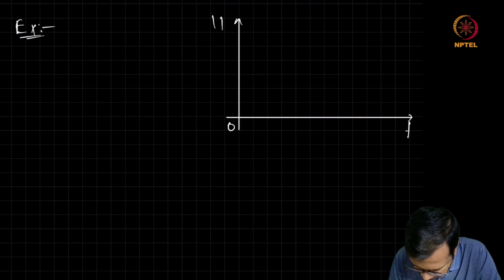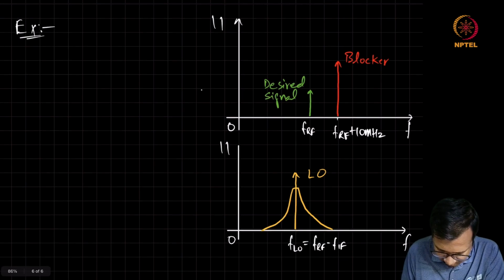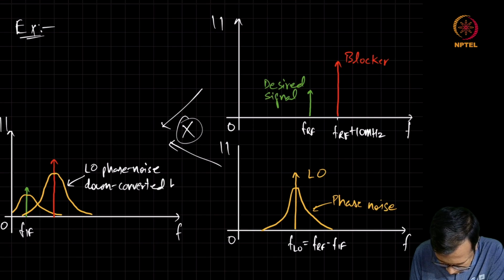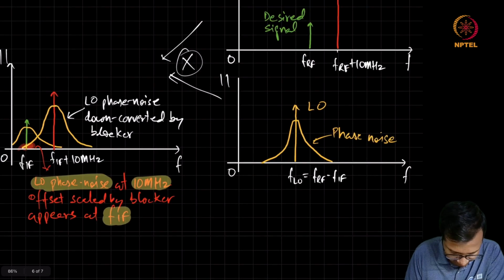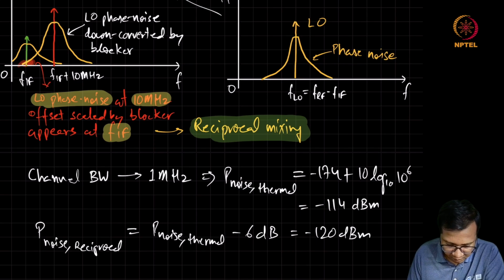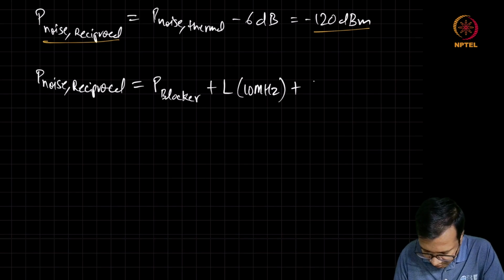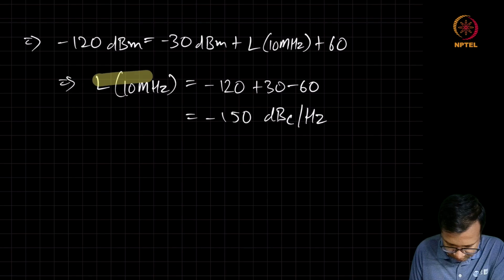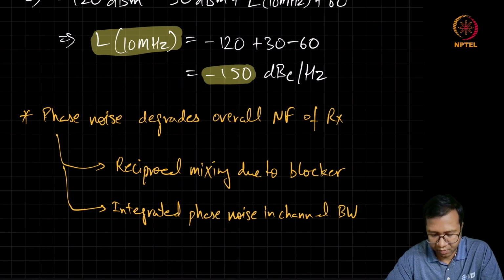Impact of Phase Noise on Receiver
"The video explains how oscillator phase noise affects receiver performance,
particularly in the presence of a strong blocker signal.
It describes the phenomenon of reciprocal mixing,
where phase noise from the local oscillator spreads the blocker’s energy into the desired signal band.
The video then derives the noise power of the reciprocal-mixed signal
and explains the conditions under which this additional noise may or may not significantly
degrade the desired signal."